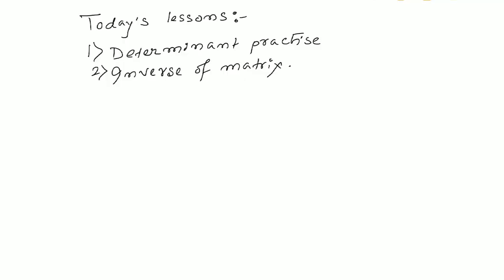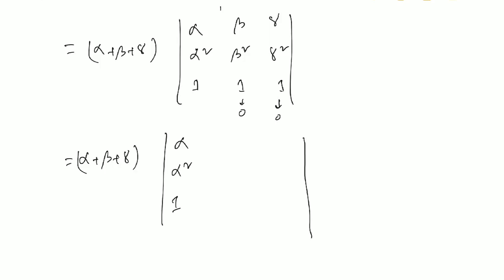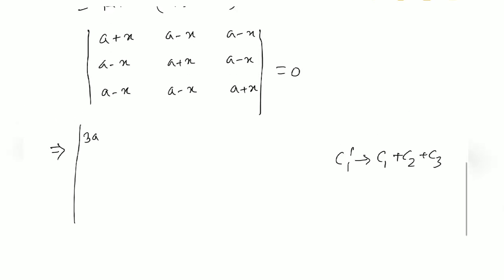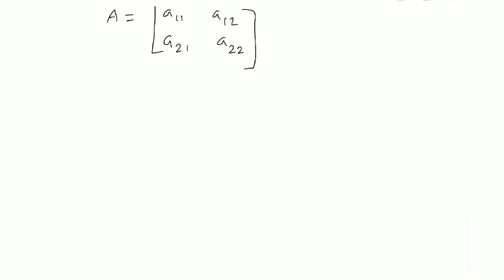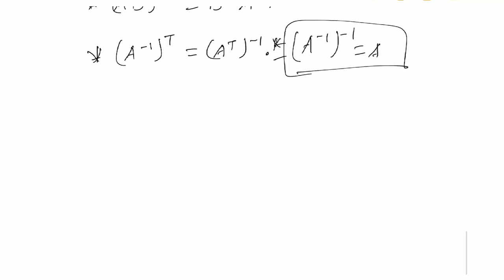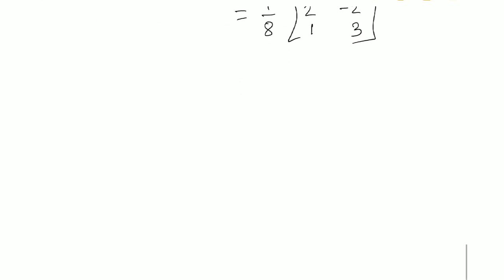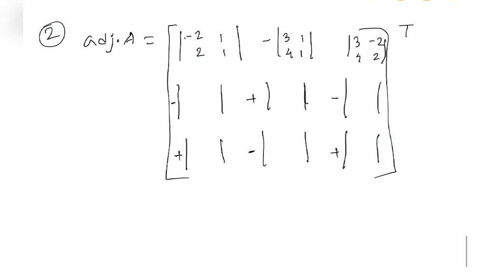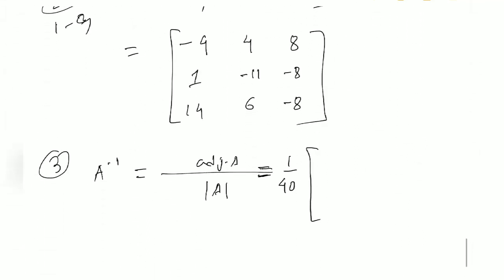Determinant & Inverse of a matrix | How to find inverse of a Matrix? | CBSE | NCERT | Mathematics 12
In this video we have discussed on
1. Two Problems of Determinants which  we have solved using properties of determinants
2. Inverse of a matrix using determinant method.
3. Singular matrix and non-singular matrix
4. Properties of transpose and inverse.

In the next video we will see how to find the solutions of linear simultaneous equations using matrix method.